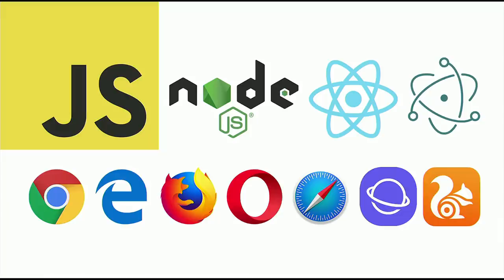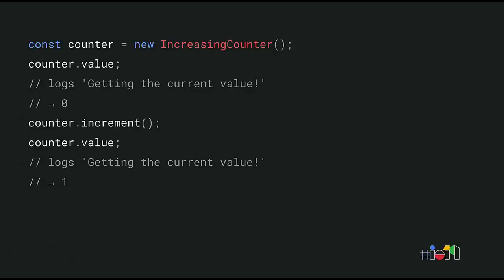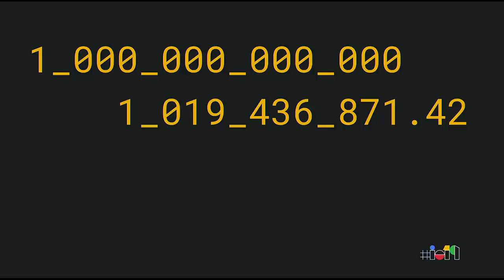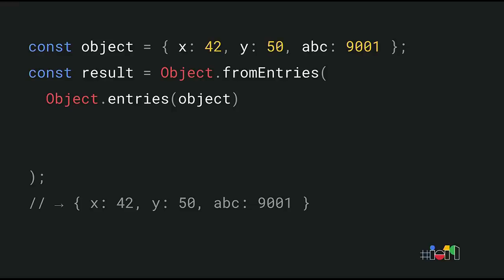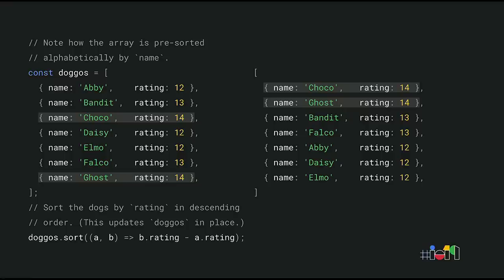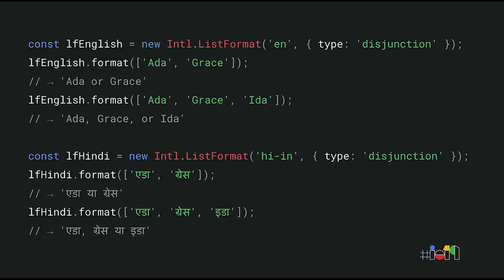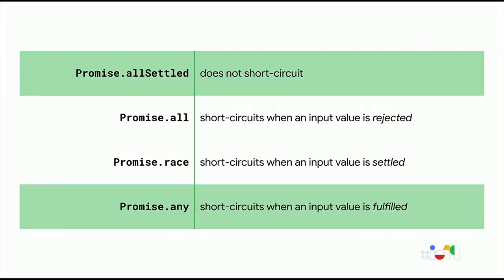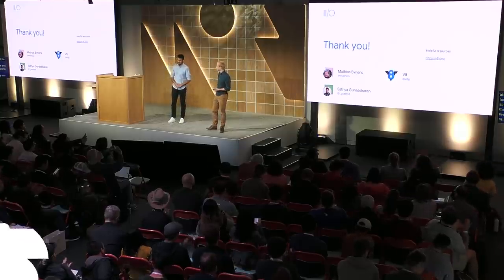What’s new in JavaScript (Google I/O ’19)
This presentation gives an overview of cutting-edge JavaScript development techniques to build modern web and Node.js apps. Discover which features to expect in Chrome and Node.js soon, how the V8 engine optimizes for them, and how to improve real-world performance and stability on the Web and in Node.js.

T60250 event: Google I/O 2019; re_ty: Publish; fullname: Mathias Bynens, Sathya Gunasekaran;